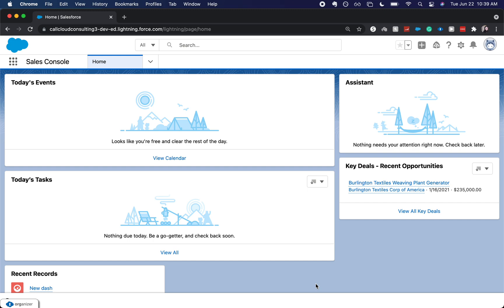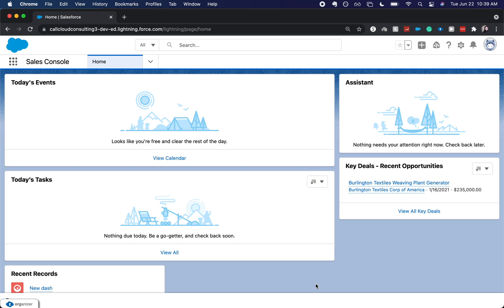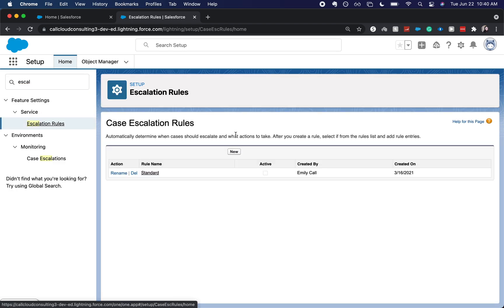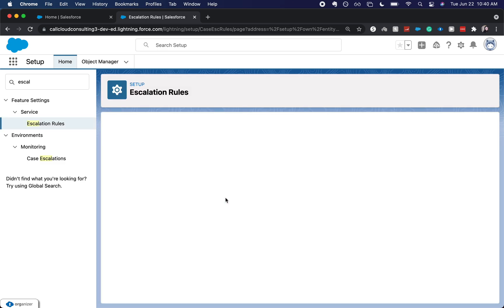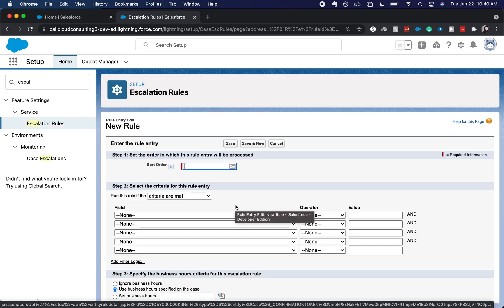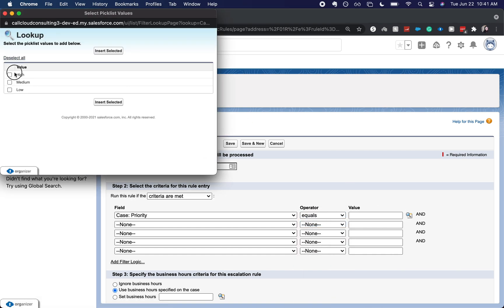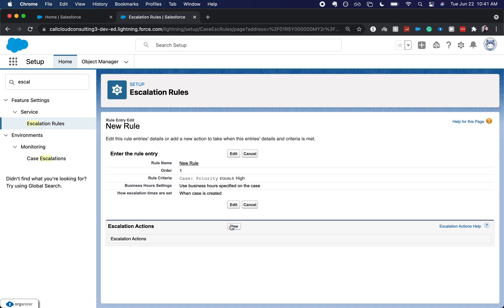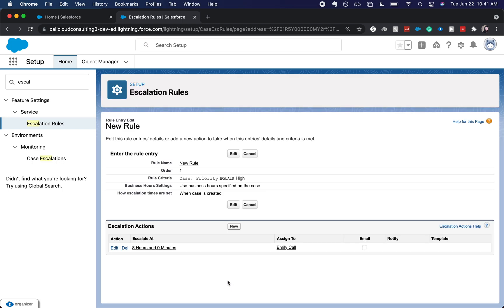Case Escalation Rules in Salesforce | How to Create Escalation Rules in Salesforce | Best Practices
Escalation Rules in Salesforce | How to Create Escalation Rules in Salesforce | Best Practices